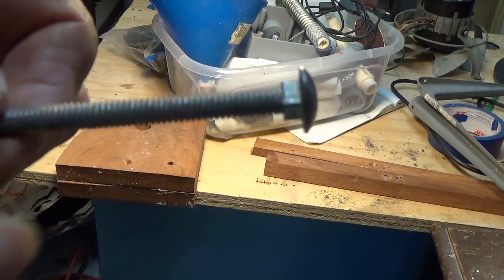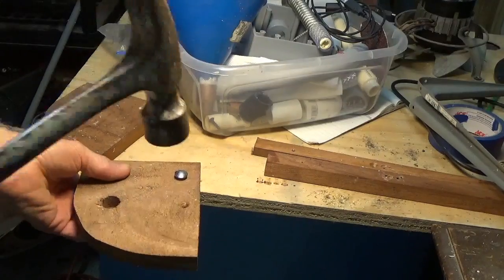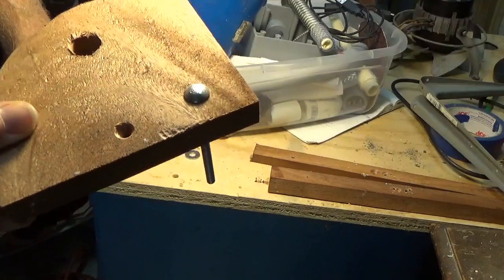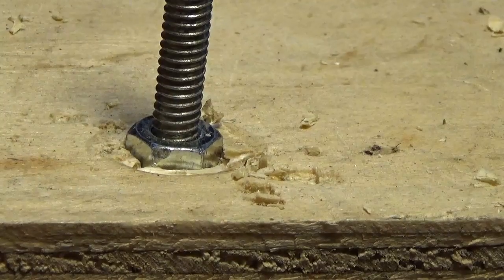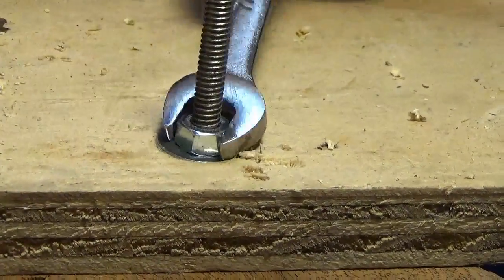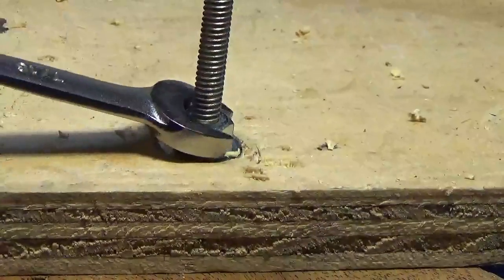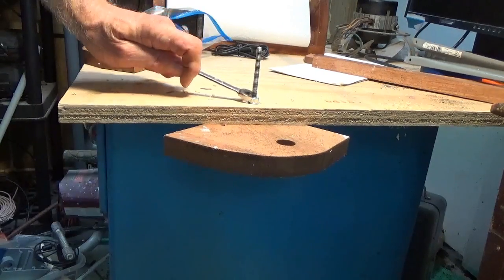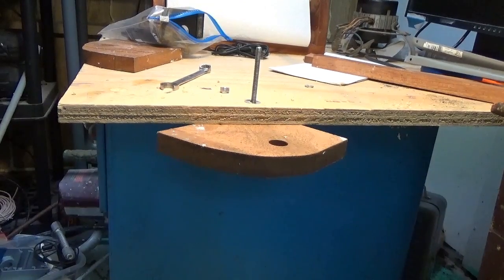How to use carriage carriage bolts and what they are used for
Carriage bolts used  to build carriages and that's where their name started.  They are used for home improvement projects such as decks, structures and kids play houses.  This product is very strong and in most cases one person can install them